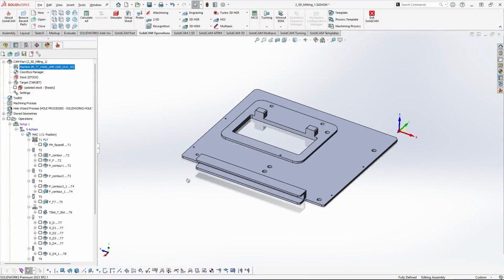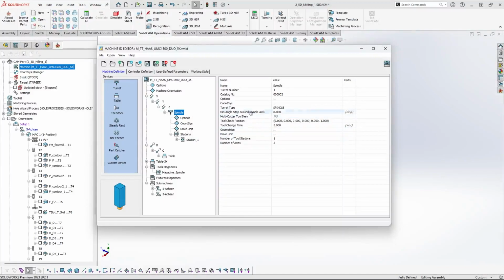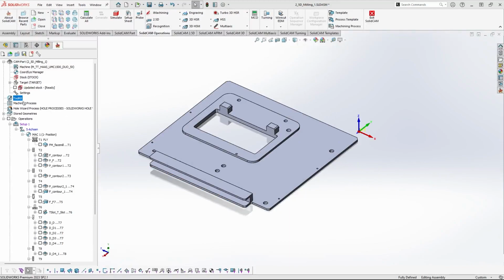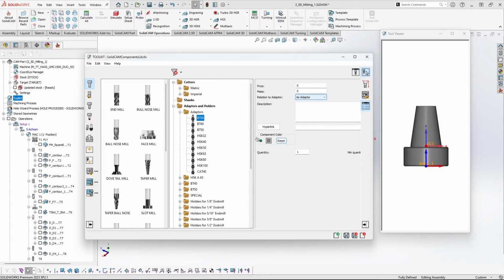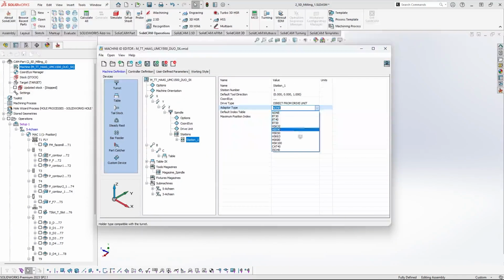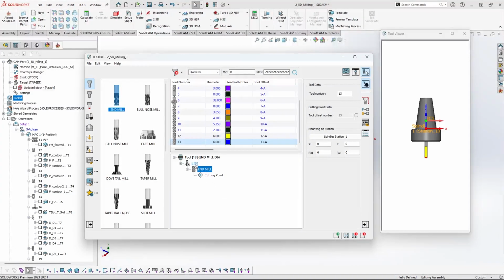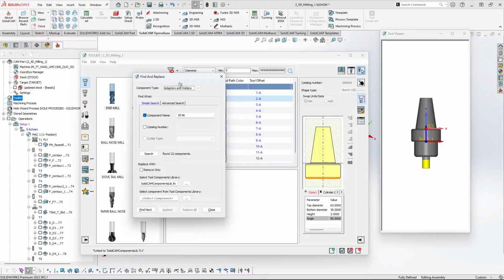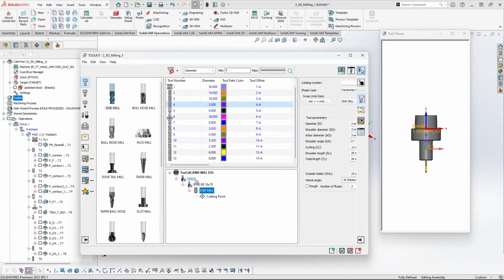Managing Adaptor Types in SolidCAM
Watch this video tutorial, presented by Daniel Djurica, and learn how to:

- Setup adaptor type of your Spindle
- Expand the list of available adaptor types
- Automatically switchover adaptors when converting to another machine
- Use Find & Replace feature within the ToolKit and replace/remove any component in the library